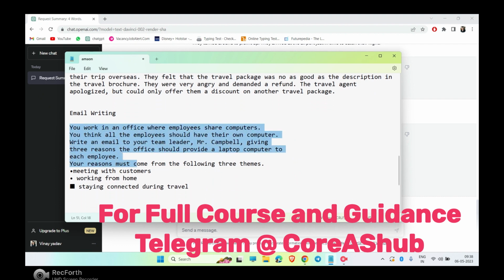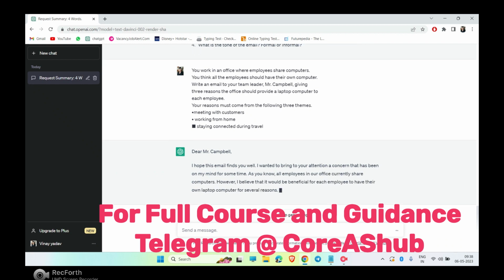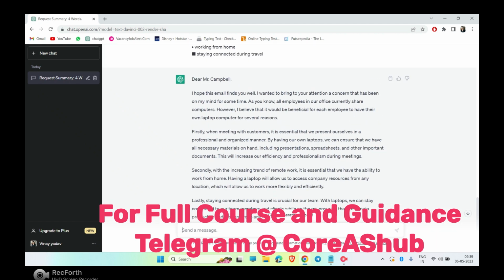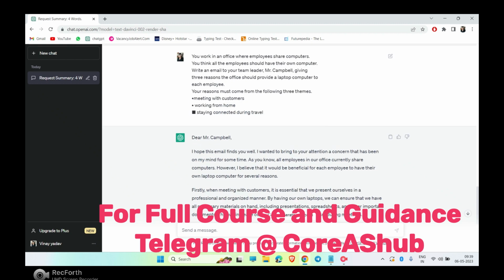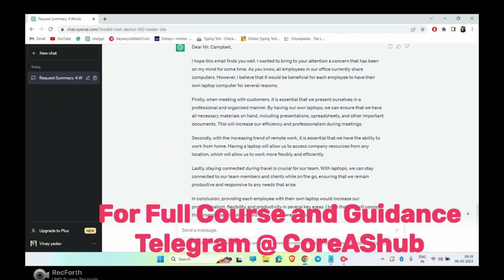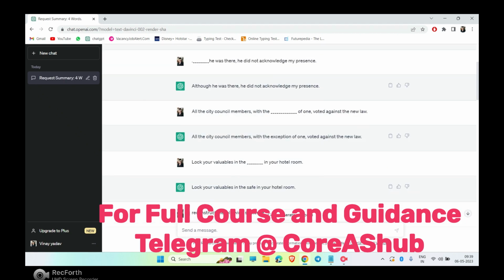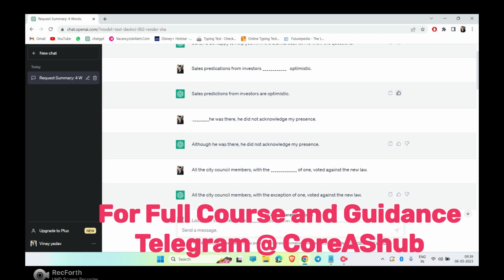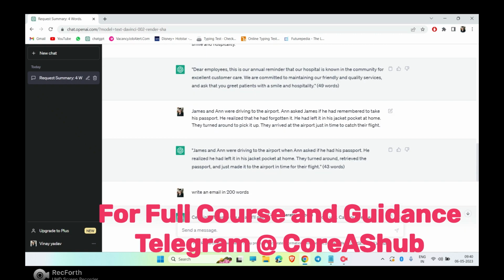Crack Amazon Versant Test with CHATGPT | How to Pass the Amazon VCS SPS Assessment Test with ChatGPT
Instagram username - CoreAShub

Are you preparing for the Amazon Versant Test and feeling overwhelmed? Look no further than ChatGPT, the AI language model that can help you prepare for the exam and ace it!

In this video, ChatGPT provides valuable tips and strategies for tackling the Amazon VCS SPS Assessment Test. You'll learn about the test format, how to improve your speaking and listening skills, and how to stay calm and confident during the exam.

With ChatGPT's expert guidance, you'll discover how to crack the Amazon Versant Test and achieve your desired score. Whether you're a beginner or an advanced English speaker, ChatGPT's insights can help you maximize your performance and get ready for success.

So, if you want to excel on the Amazon Versant Test, tune in to this video and get started with ChatGPT today!